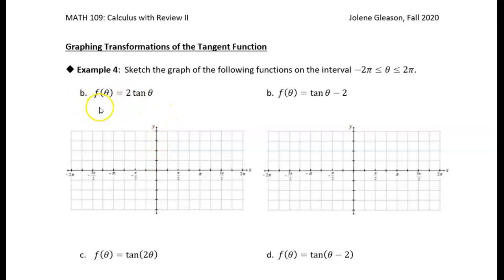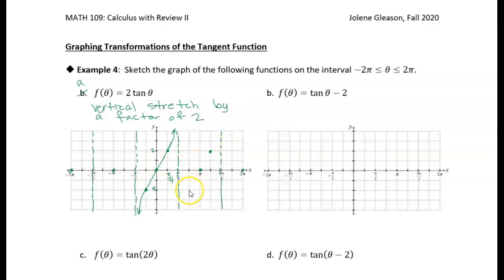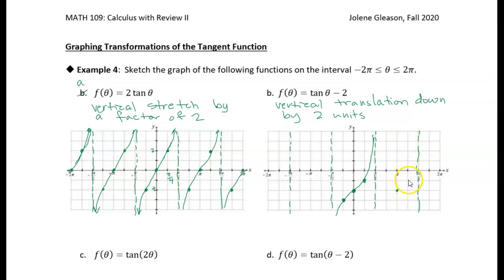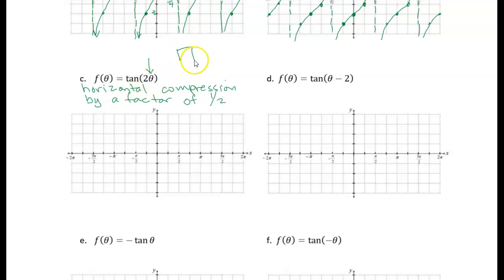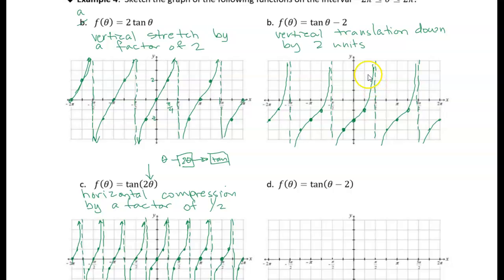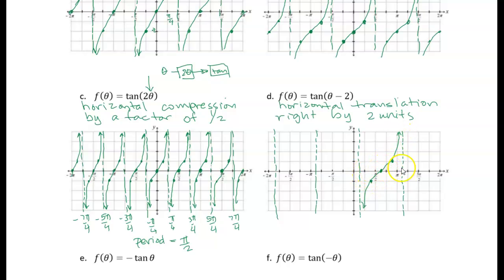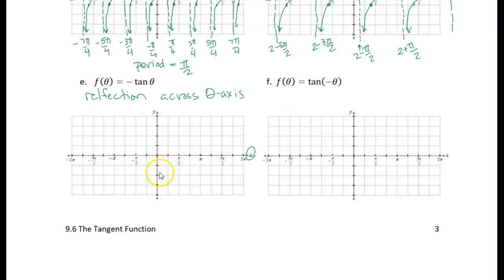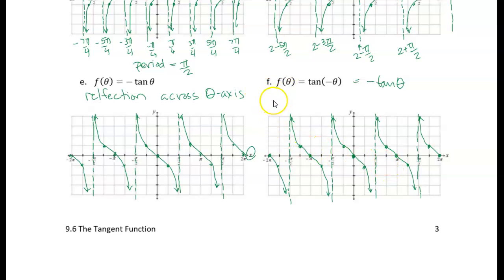9.6 The Tangent Function: Example 4